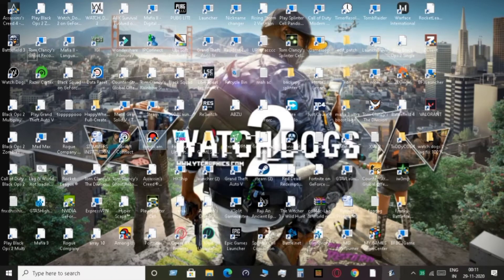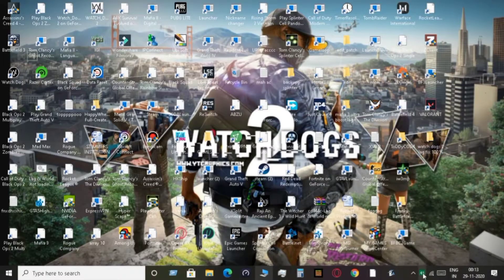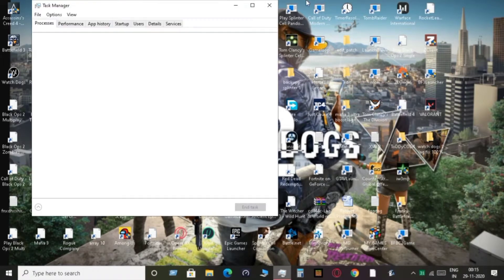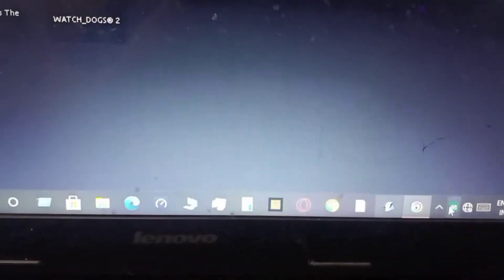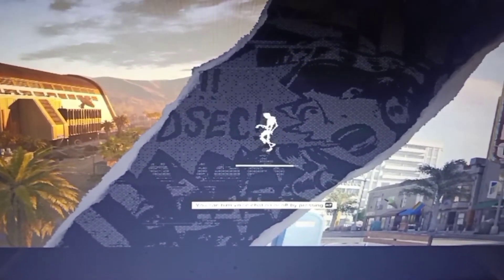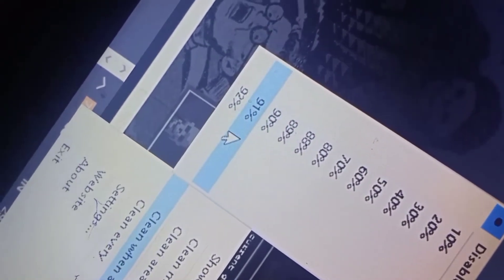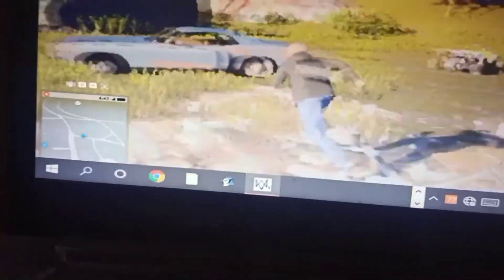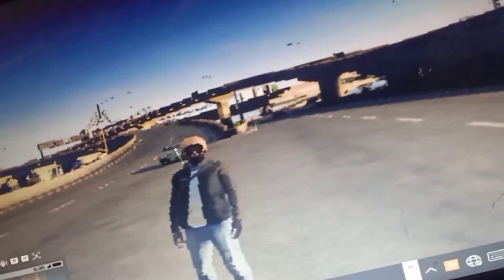How to fix lag in Watch Dogs 2|RUN WATCH DOGS 2 ON 4GB RAM AND 512MB GPU WITH 2.0MHZ PROCESSOR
SO IN THIS VIDEO I HAVE SHOWN YOU THAT
HOW TO FIX LAG IN WATCH DOGS 2 ON 4GB ram LOW END PC

4GB RAM 800MHZ
AMD A8 6400 APU@2.0MHZ
AMD R5 GRAPHICS@512MB

Ask me in discord - Messieurs#1792

if you want to re-upload this file than

GUYS DO YOU ITS FIRST TIME IM USING MY VOICE :)